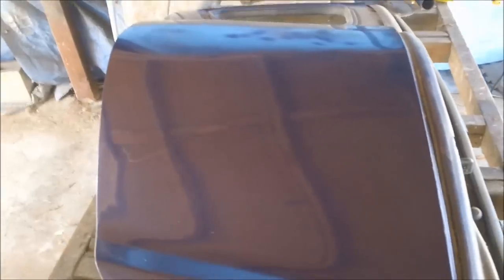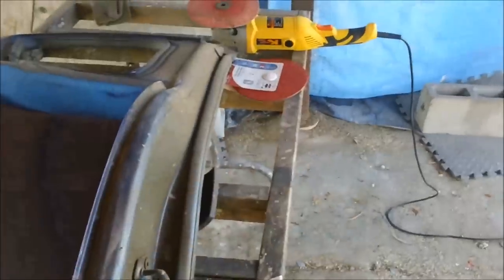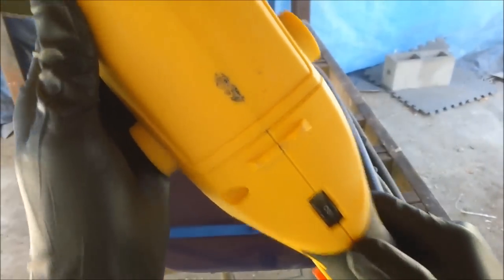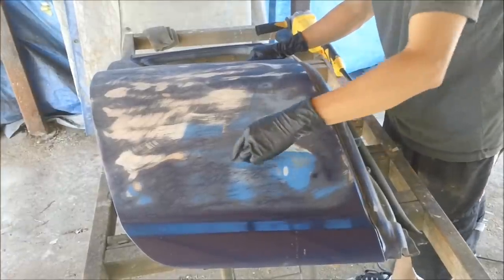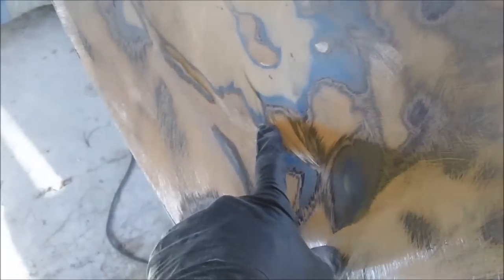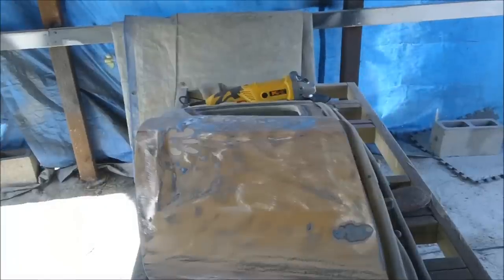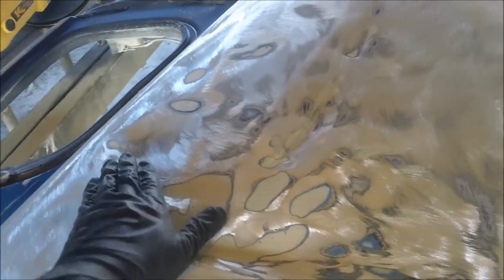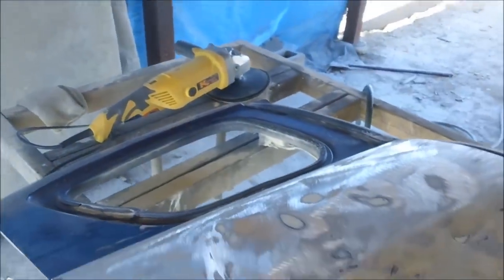Strip Paint to Metal: Aggressive/ Buddget Means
This is just one way to go about stripping the paint off a car or car part, there are many ways to do it, as I say in the video, soda blasting, walnut shelling, bead blasting etc. the 36 grit is quite aggressive and tears up stuff really fast! On newer cars you might want to start out with 80 since the sheet metal is so thin you might tear right threw it. All in all there really isnt a right way and this is just 1 way to go about it but so far it seems to be the cheapest way to do it. Keep in mind, this is for a restoration style job, if youre doing a blend job, you do not need to do this as it requires a vastly different approach. If you need to get the paint off and you know the parts are metal, this is probably one of the fastest ways